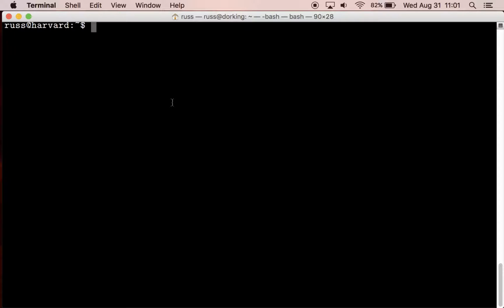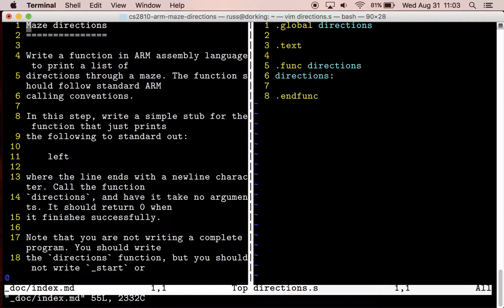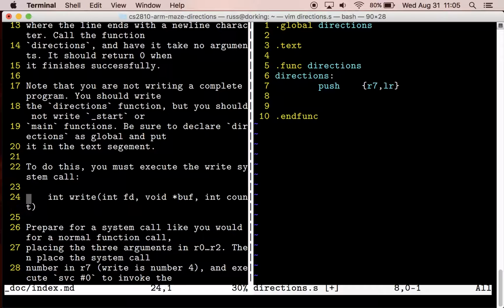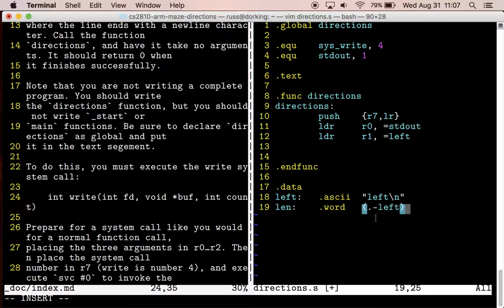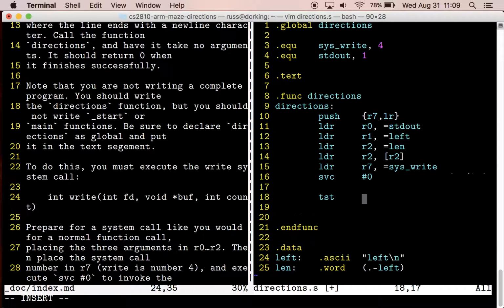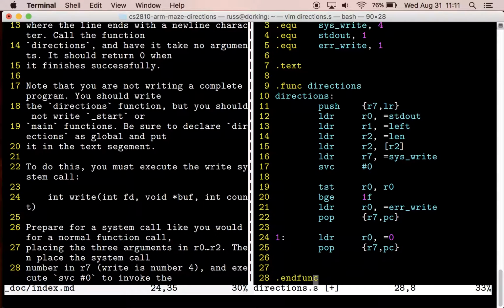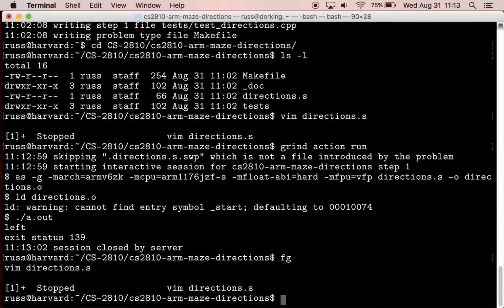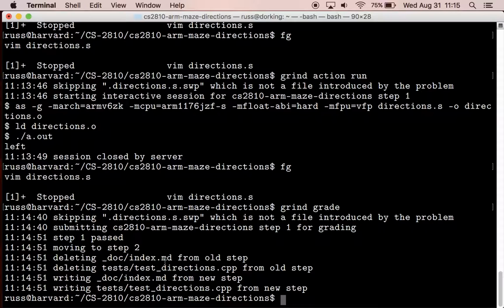CS 2810 directions step 1 demo